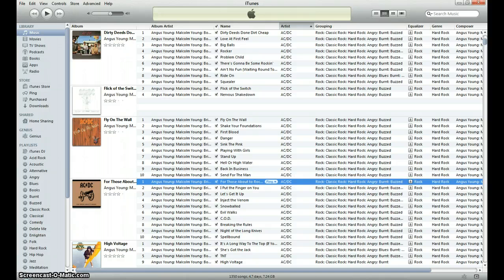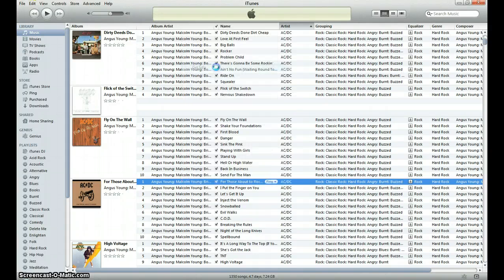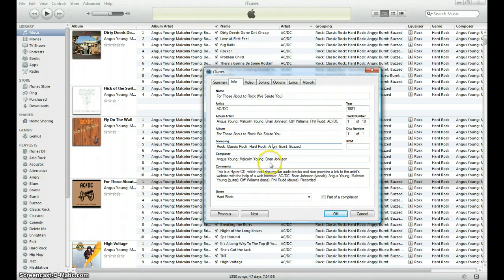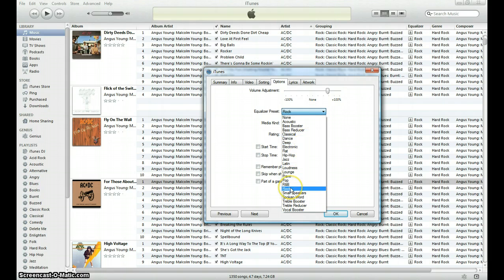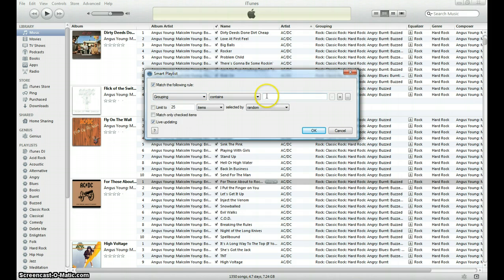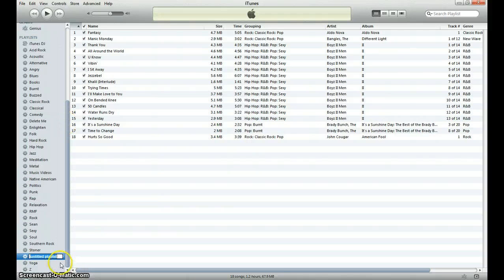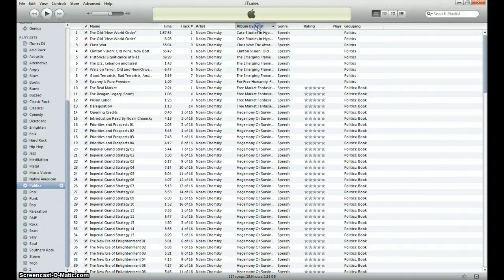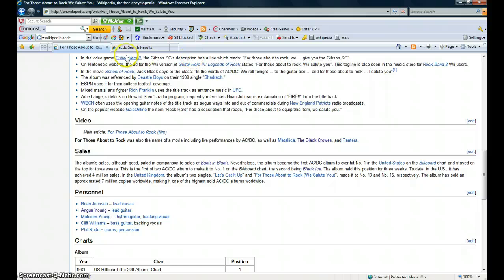Organizing Songs on iTunes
This is assignment Three for ITC-1235: A pod cast of something I do on my computer.